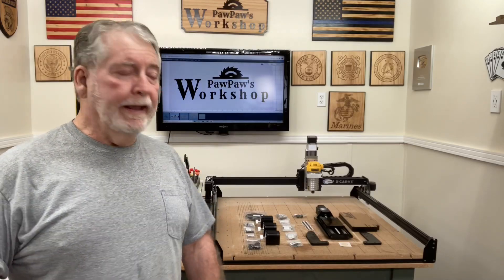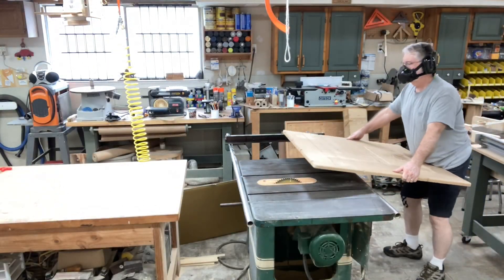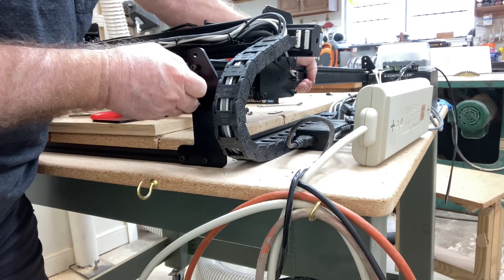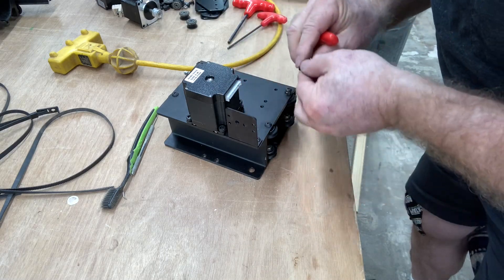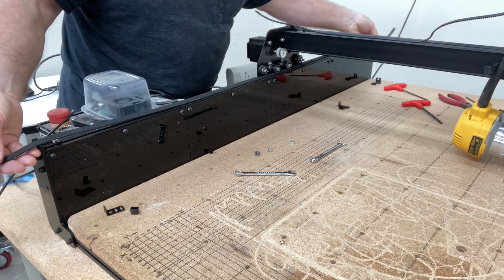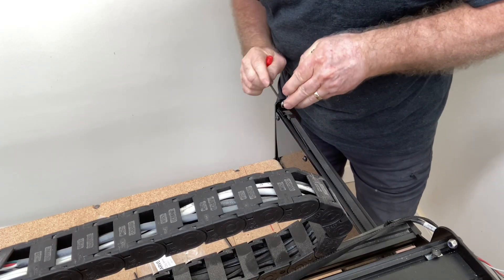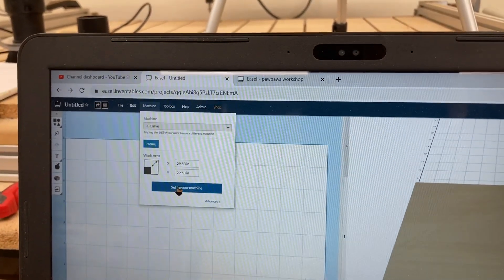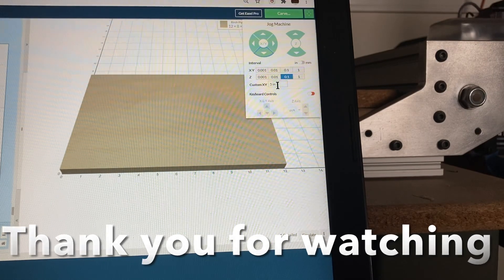UPGRADE & complete Teardown of the XCarve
Inventables has done an outstanding job with this upgrade.  The machine is much stronger. I chose to completely teardown the machine and clean, inspect and replace anything that needed attention.

Frequently needed supplies:
90 degree v-bit
60 degree v-bit